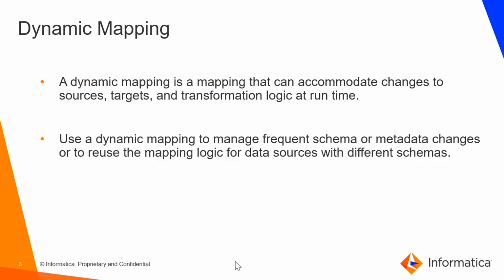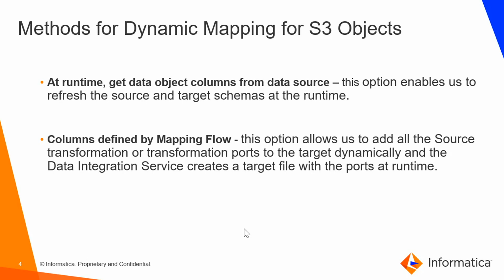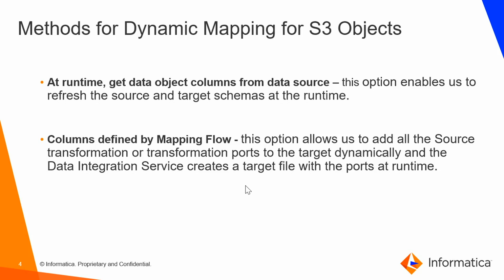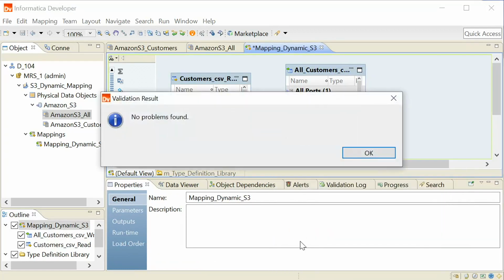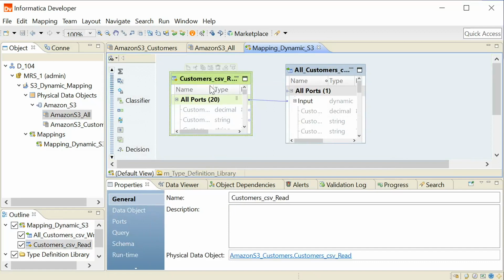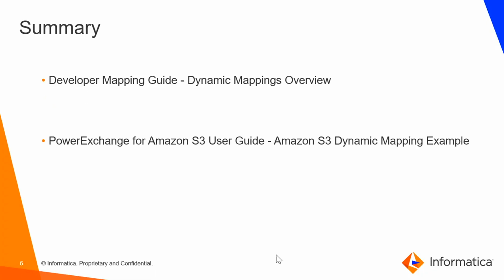How to Create Dynamic Mapping for S3 Objects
This video explains how to create Dynamic Mapping for S3 Objects.

Expertise: Expert
User Type: Developer
Category: Configuration, Product Feature
Project Phase: Onboard, Configure
Problem Type: Configuration